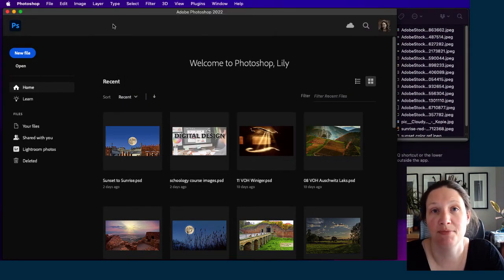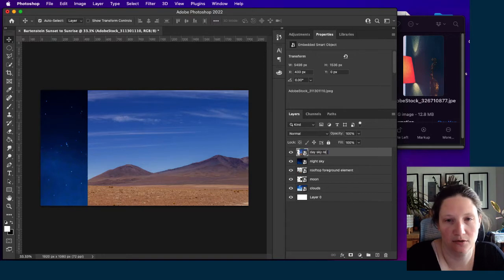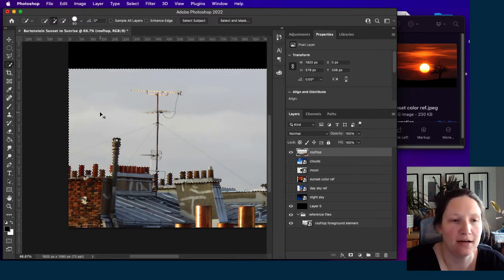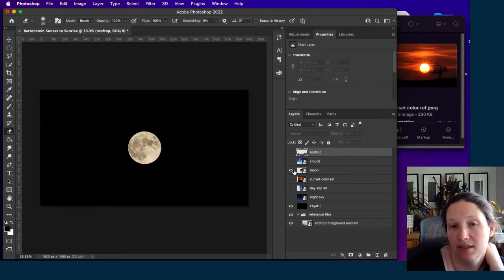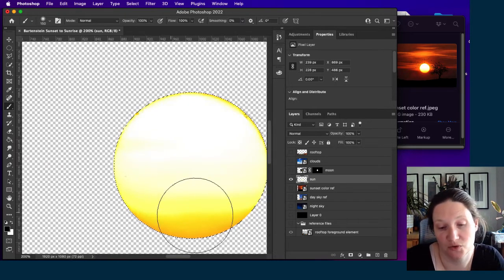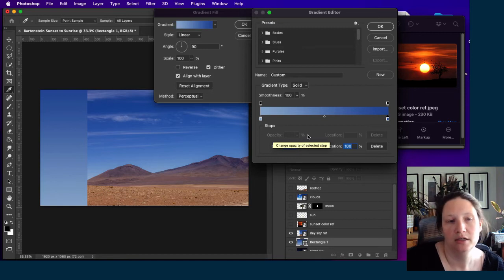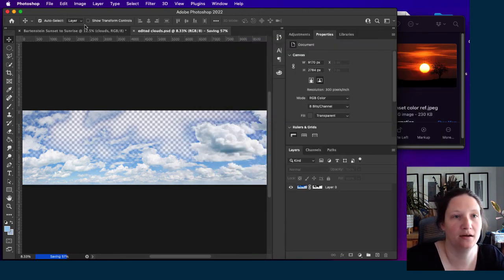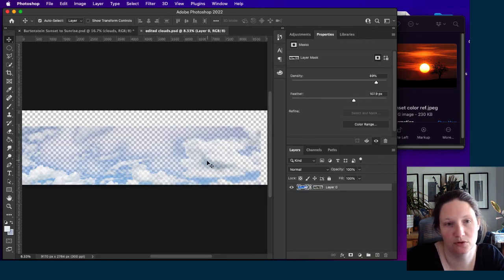01 Photoshop Review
Table of Contents:

00:00 - intro and setup
00:54 - Create New File
05:15 - Layer Organization
06:32 - Selection Tools
16:51 - Cleaning up Images
18:19 - Creating Gradients
24:06 - Optional - Cloud Selection/Masking
26:38 - Optional: saving and updating smart obj
31:00 - Skip here if you didn't do clouds